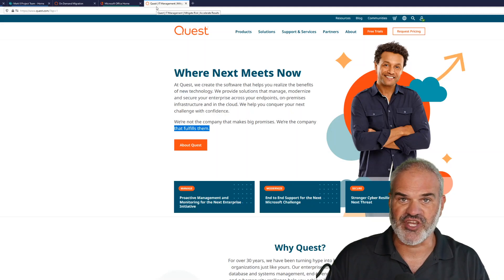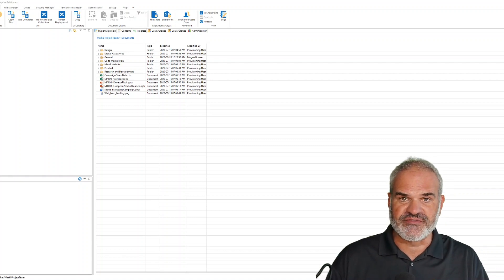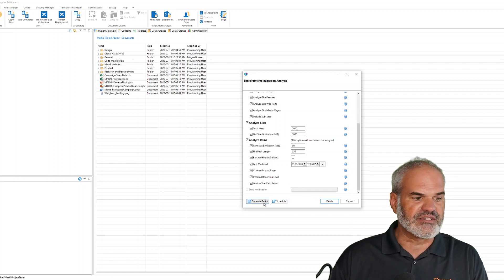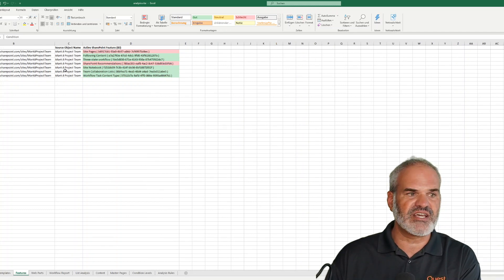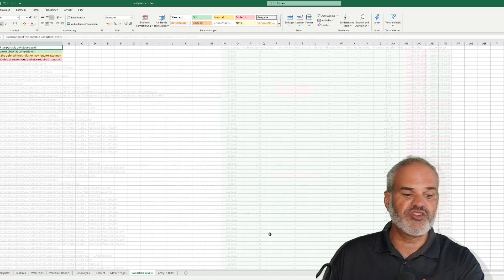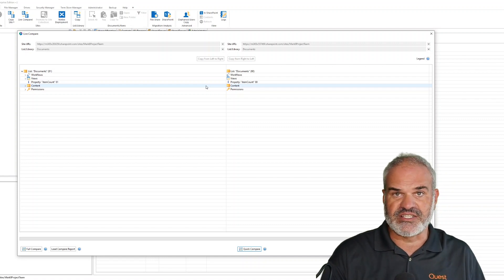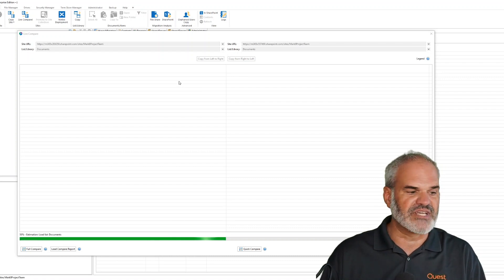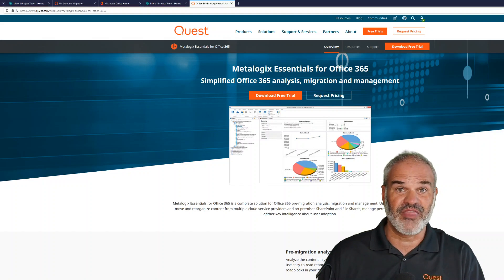Prepare your SharePoint and File Share Migration to Office 365 with Analytics Reports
Quest Metalogix Essentials for Office 365 can support your migration to SharePoint, Microsoft Teams and OneDrive by providing Pre Migration Analysis Reports. Find out which issues you might face before starting a migration and mitigate them quicker. Live Comparison between SharePoint Sites can help you to find missing content and documemts and files.